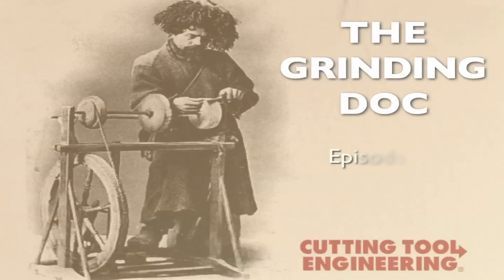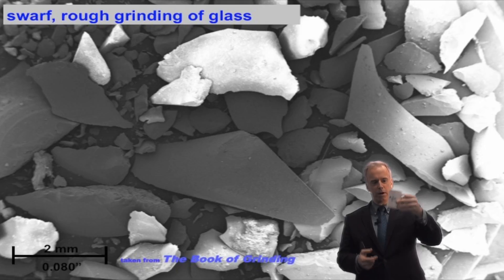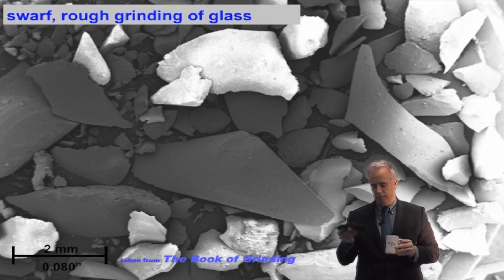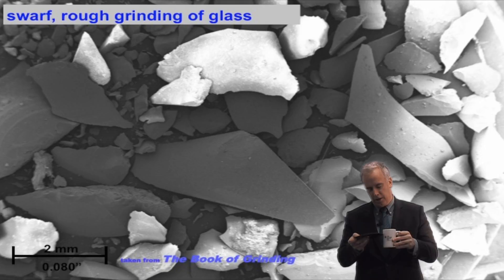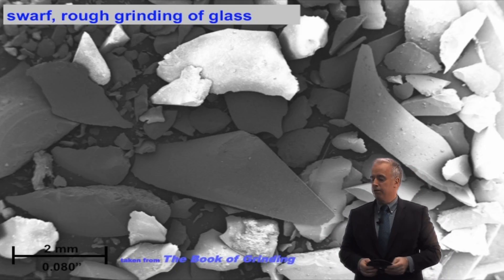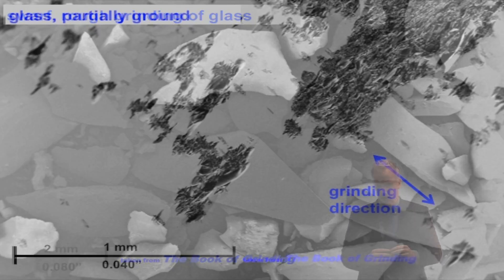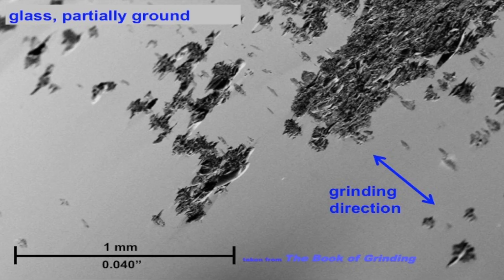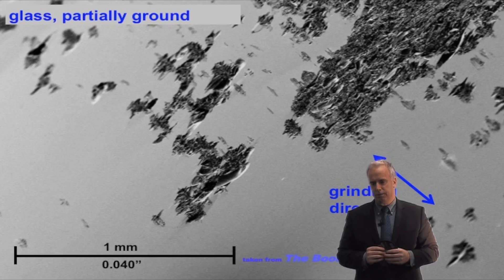Episode 76: Material differences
Jeffrey Badger, Ph.D., addresses the difference between grinding ceramic material versus steel in the 76th episode of the Grinding Doc video series.

About the Grinding Doc Video Series: Thanks to his grinding courses and his work as an independent grinding consultant and the author of the "Ask the Grinding Doc" column in Cutting Tool Engineering magazine, Badger routinely receives questions about grinding from shops all over the world. Through the magazine column and this video series, he provides shops with the insight and guidance they seek.

Badger will be in New York March 28-30 to present his High Intensity Grinding Course, a program hosted by LANDS Superabrasives.

For more information about the Grinding Doc, visit his